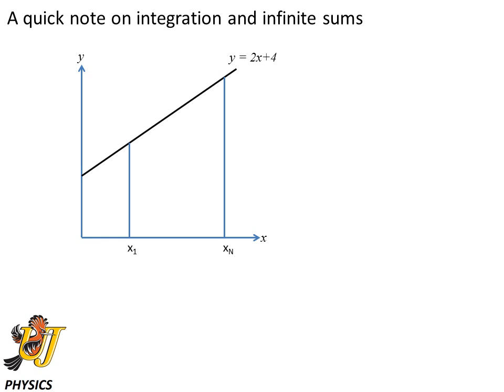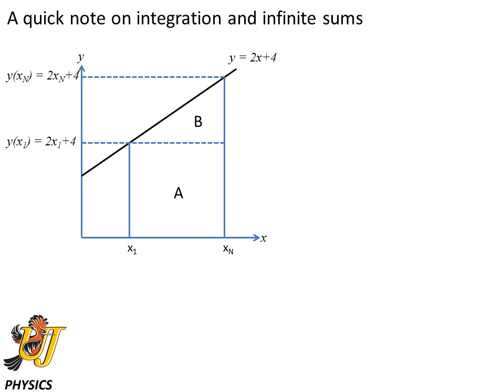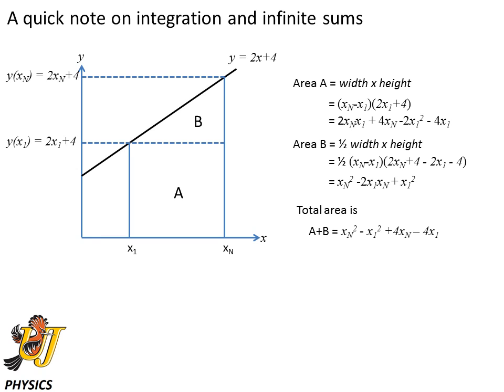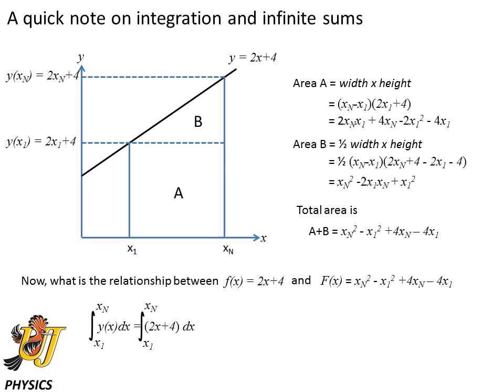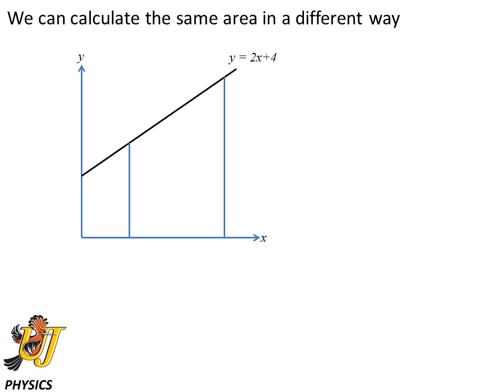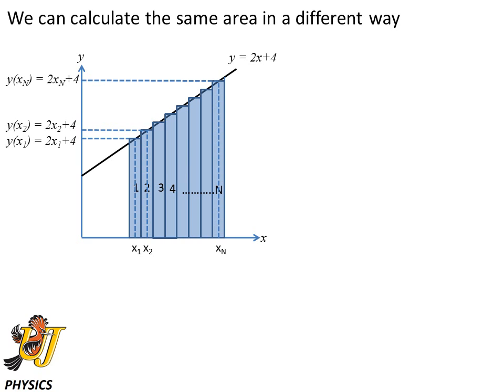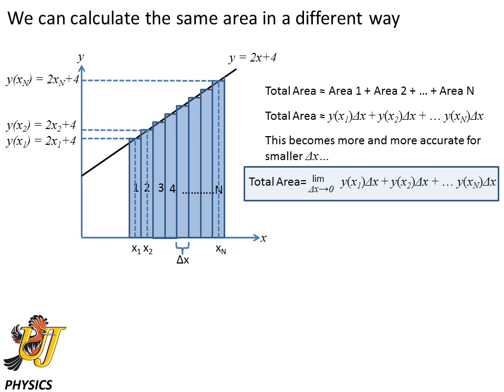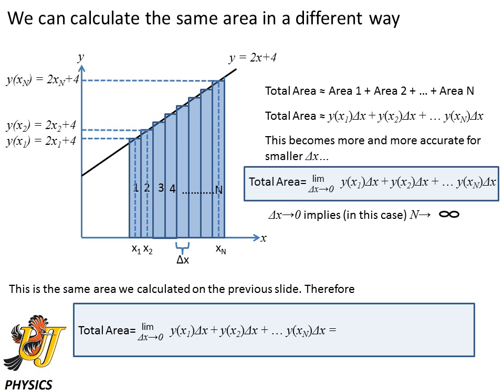Integrals and infinite sums